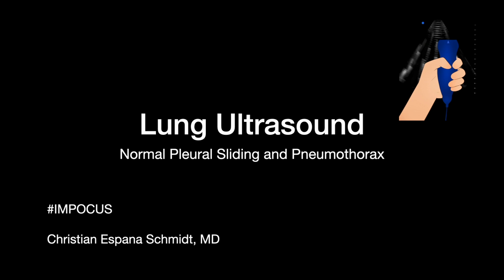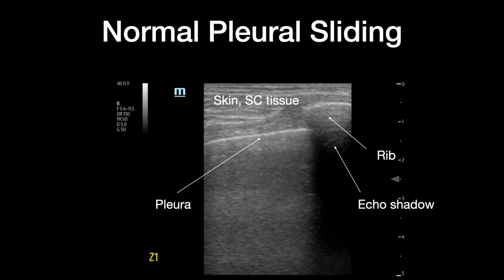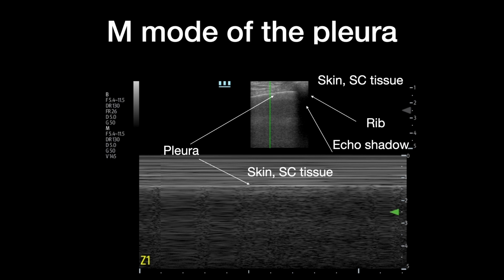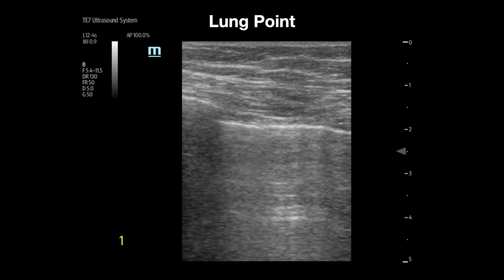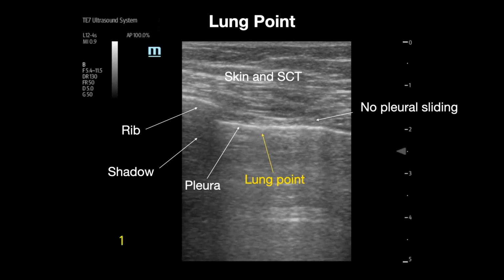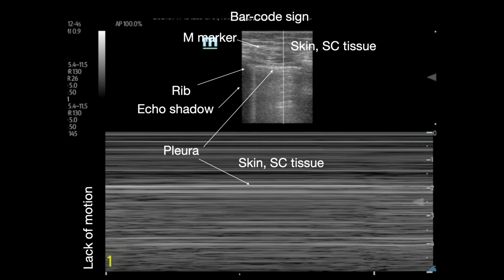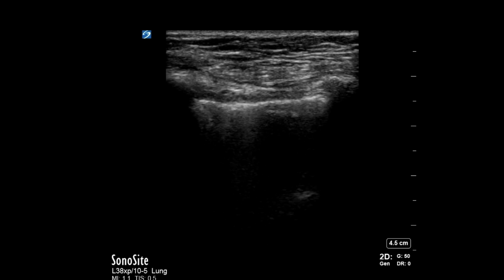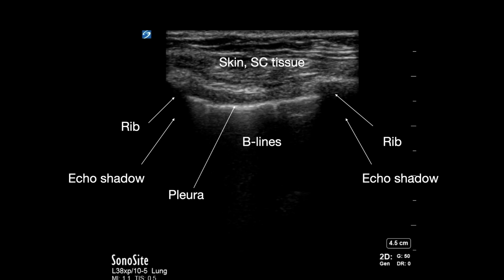Normal pleural sliding and pneumothorax.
In this video we see normal pleural sliding and pneumothorax.  We see lung point, barcode sign.